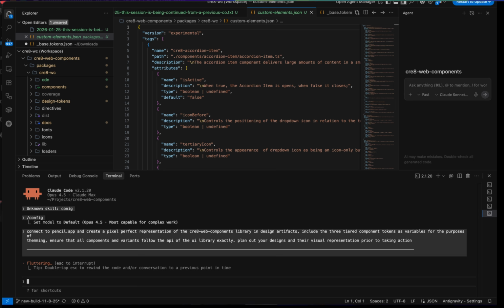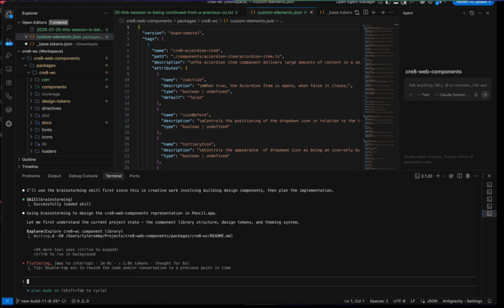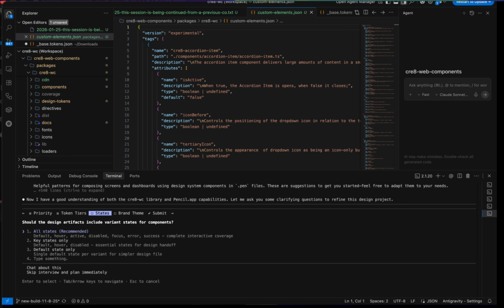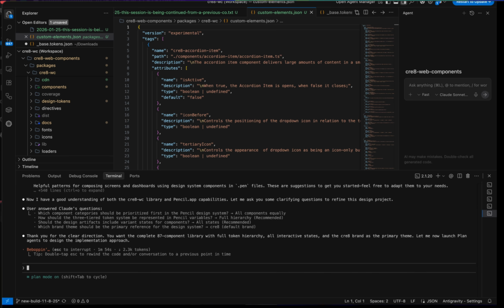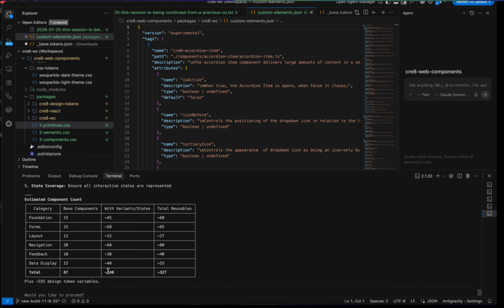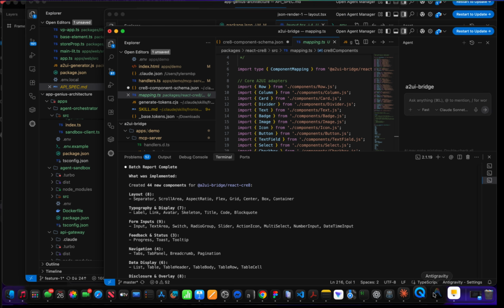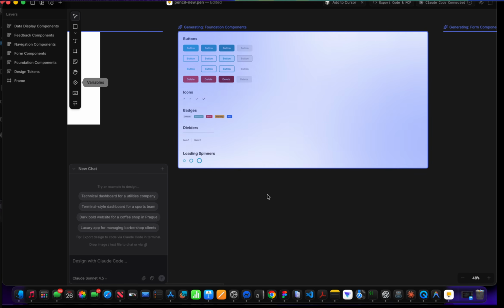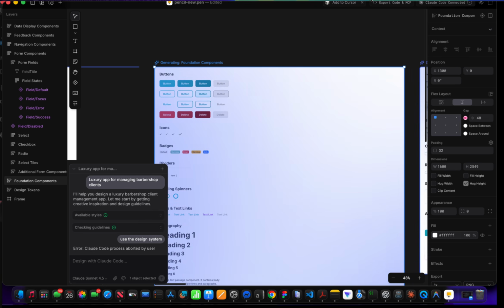ClaudeCode & Pencil.dev: The Dev to Design Workflow You NEED to Try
This is my first tutorial video so apologies if its not super exciting. But the content is all very exciting for anyone working with these tools. This is a huge deal for frontend engineers, product owners, ai soloproneurs, startups, and designers/enginneers everywhere!